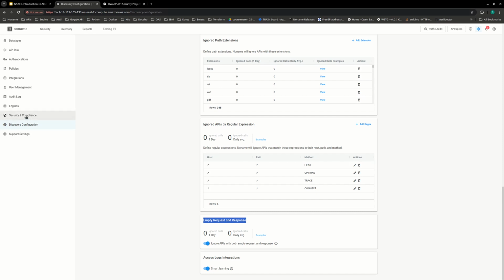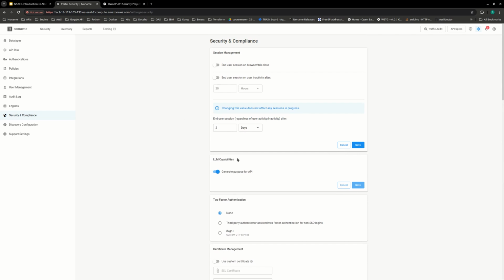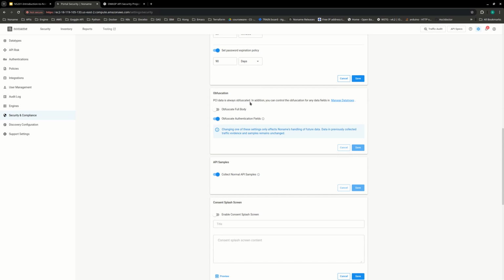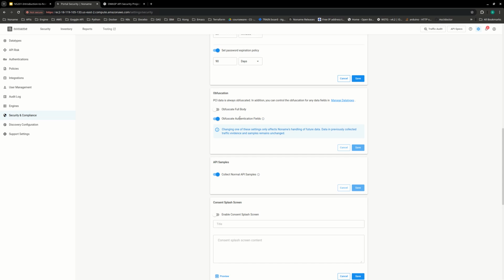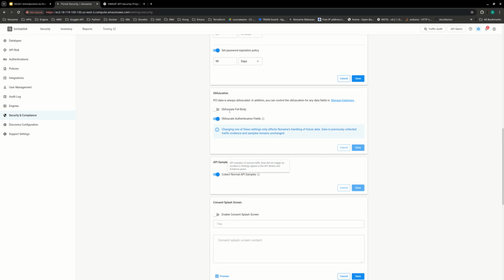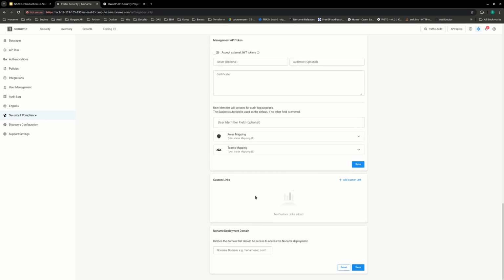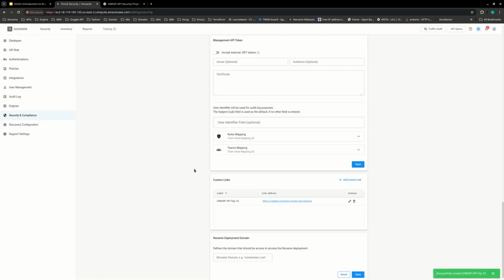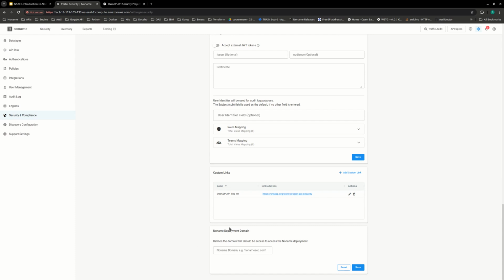10 2 wt11 security compliance